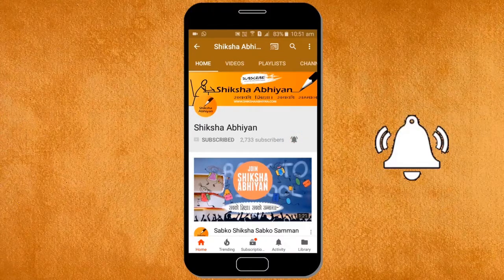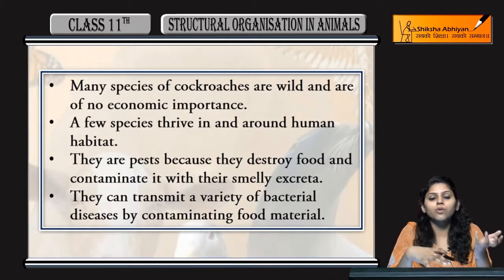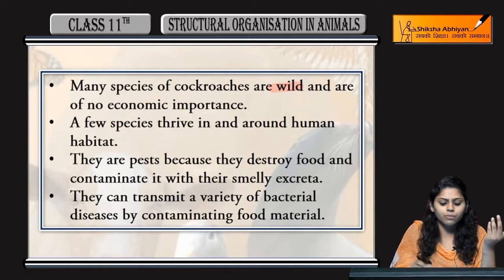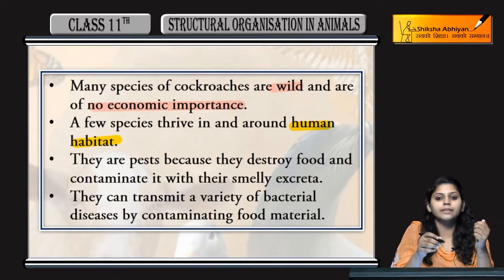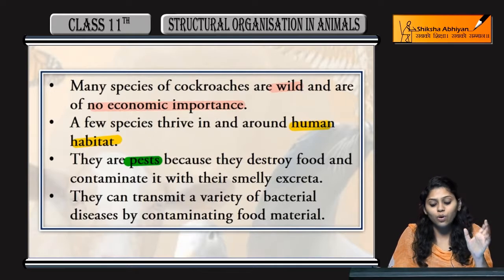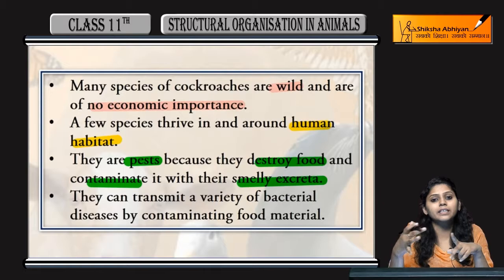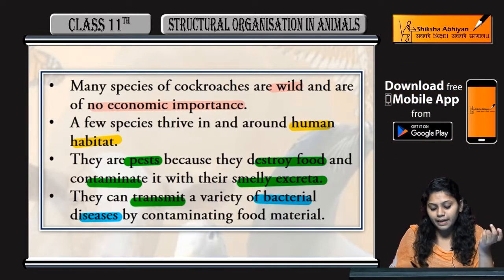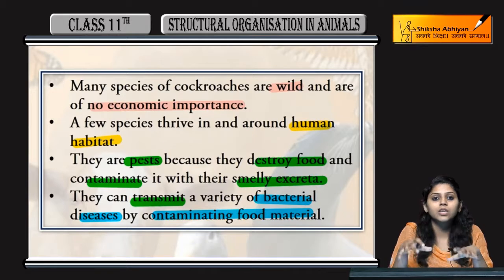Cockroaches are of no importance - CBSE Class 11 Biology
Cockroaches are of no economic importance. They acts as pests and live near human beings, contaminate food by transmitting bacterial diseases by acting as a vector.

This video is a part of the series for CBSE Class 11, Biology demo videos. In this series, we have completed all the concepts, examples and the entire NCERT exercises. It is the part of an initiative taken to provide quality online education to students free of cost on YouTube.
We will add video lectures for other chapters and subjects for class 10 very soon. Meanwhile, we recommend that you take a look at our website or download our Android app (links are given below) to get the complete course of class 10 Maths and Science. You can check our collection of video classes for class 9 to 12, which have a new and more interactive way of learning. This has been specially devised to give a one-to-one learning experience JUST LIKE YOUR SCHOOL or TUITION. You can also assess your learning skills with our ‘’Academic Test” especially designed by experienced educators which the based on the CBSE curriculum (it is absolutely free for the entire academic session). that will help you top your CBSE board exams. Just click on the links given below to enter this new world of virtual learning at its best.